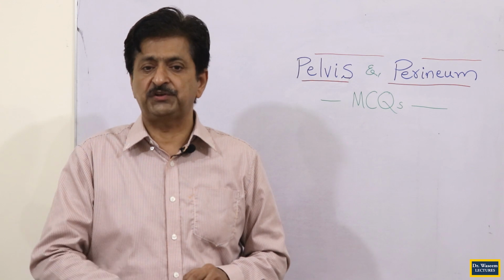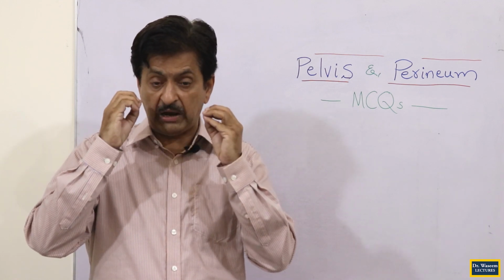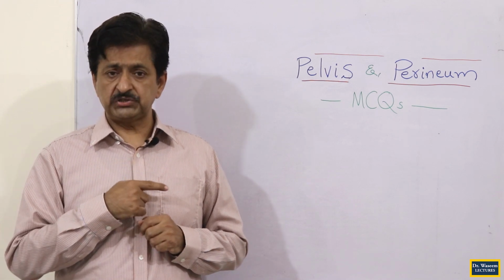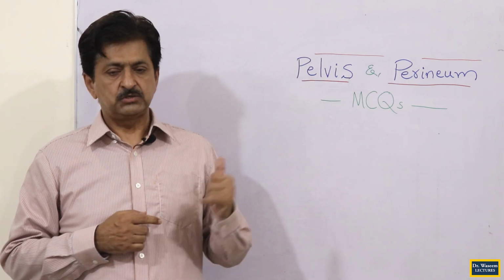PELVIS & PERINEUM LECTURE # 11 || Pelvic Walls MCQs.